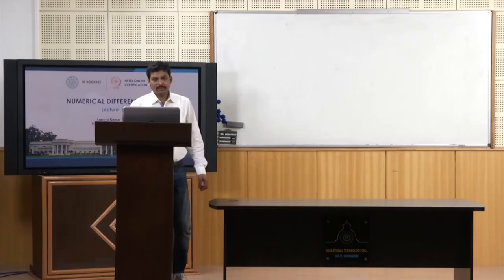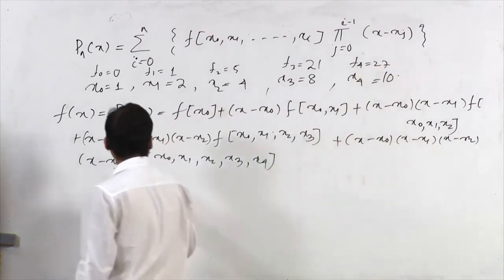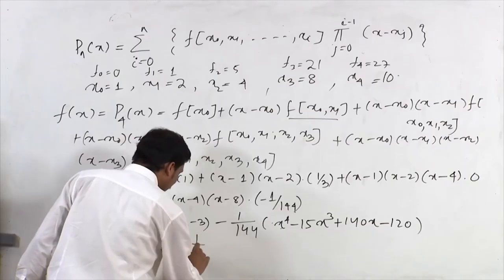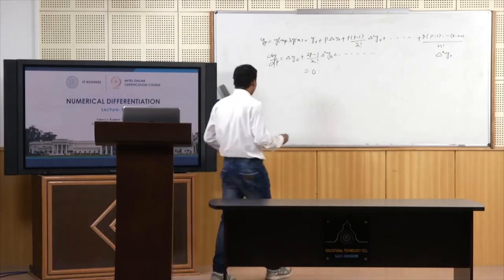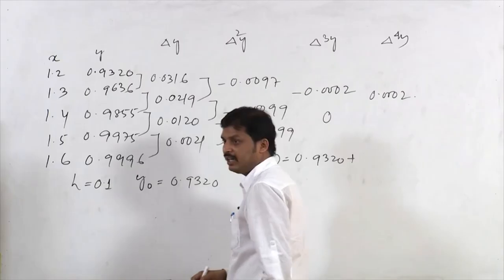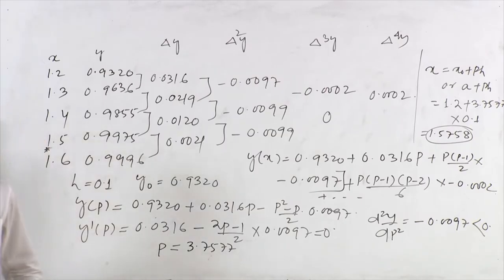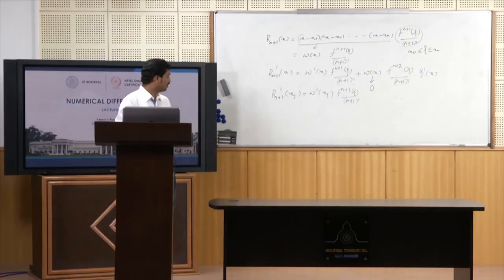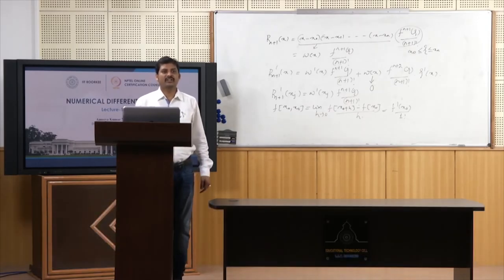Numerical differentiation part-IV (Maxima and minima of a tabulated functi...)